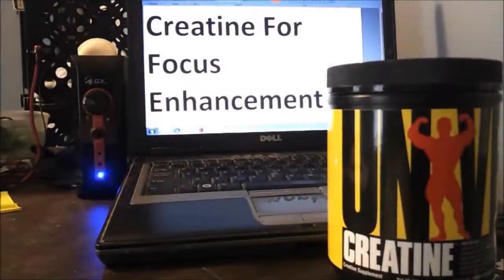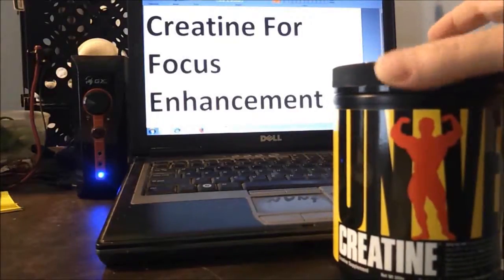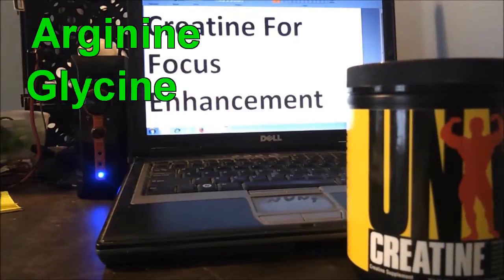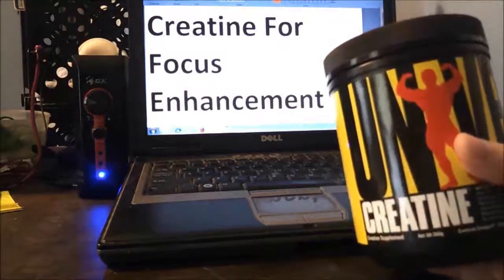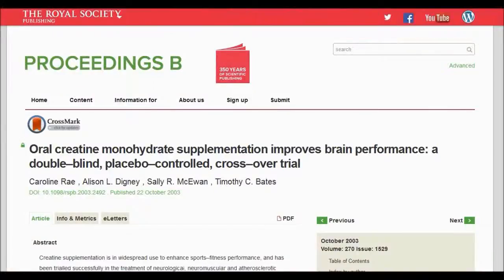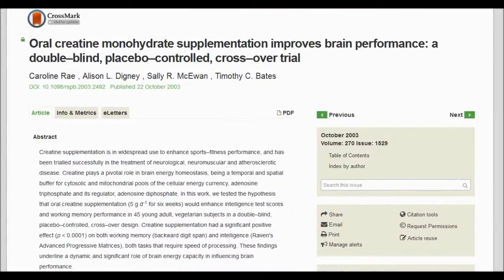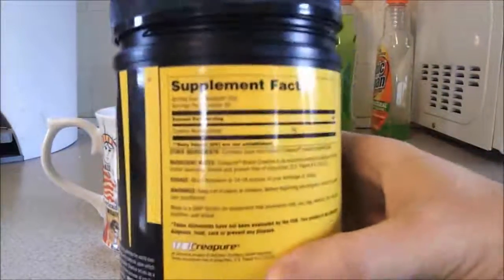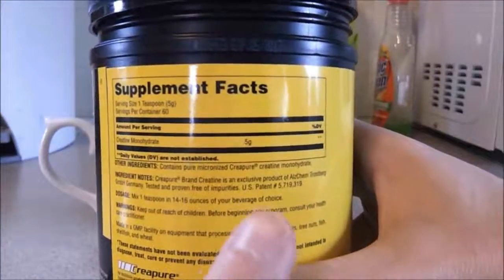Creatine For Focus Enhancement?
In this video I wanna shed a little light on the concept of Creatine as a nootropic. Considering it's method of action, it seems astoundingly under talked about in the Nootropics community. Although it's starting to gain some recognition. Mostly for improving what is called "fluid intelligence" or the ability to make connections & find meaning in seemingly random data.
Even if you've never lifted a weight in your life, you’ve probably heard of creatine. (One of the most researched supplements in history, by the way.)
Creatine is not a steroid! It’s a combination of 3 amino acids produced naturally within the body. It’s also naturally found in meats and fish, though at far lower levels than in the bulk powders sold at GNC.
By transporting extra energy into your cells it reduces fatigue. Creatine helps regenerate levels of adenosine triphosphate or ATP, a main source of energy used by your body.
In order for a muscle to contract, it must break off a phosphate molecule from ATP. As a result, ATP becomes ADP (adenosine diphosphate).
The problem is you can’t use that for energy, and your body only has so much stored ATP. The fix: ADP takes a phosphate molecule from your body’s stores of creatine phosphate, forming more ATP.
This is how it's able to enhance Athletic Performance.
How does this translate to Brain Energy?
A study was published in 2003 by Australian researchers in the publication “Proceedings of the Royal Society” that showed creatine increases not only the amount of energy available to muscles, but also the brain, which assisted in computational tasks, improved overall mental ability & reduced mental fatigue.
A lot of these studies used up to 8 grams of creatine a day in their trials. It should be stated that the recommended usage is 5 grams a day.
After some playing around with dosage for awhile I discovered that MY ideal was 2.5 grams to get the most out of it while avoiding some of the digestive side effects that not everyone experiences. Because AS ALWAYS, effects will differ as much as individual physiologies do. So I use it at lower dosages & intermittently, and I have still received positive results.
It should also be stated that a pound of beef contains up to 3 grams of creatine. So if you're a big meat eater your body may be supplied with as much creatine as it's going to use at any given time. In which case you may not see any added benefit from supplementing with creatine. Something to be mindful of for those ready to call "bullshit."